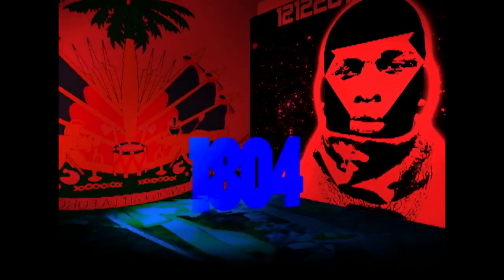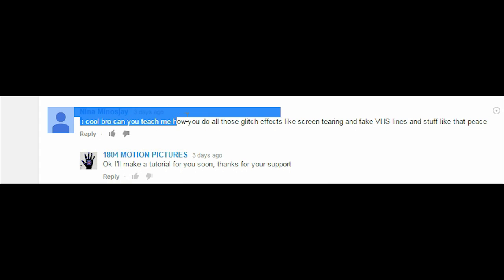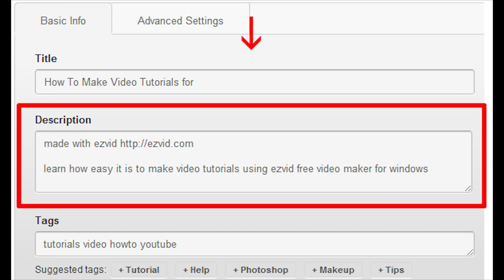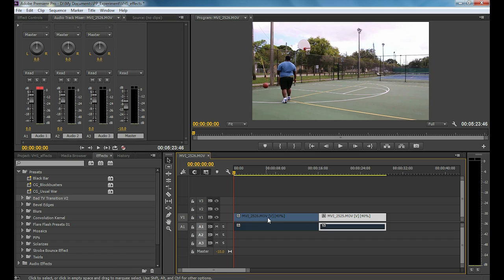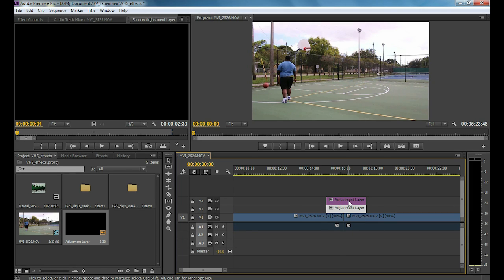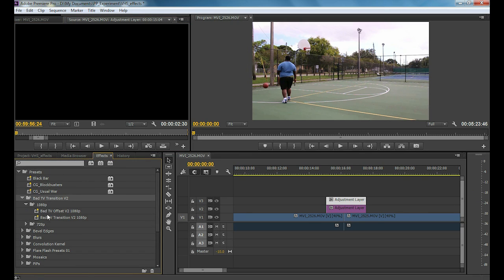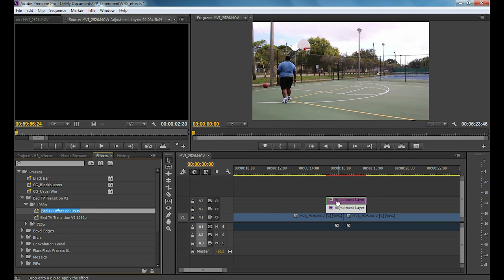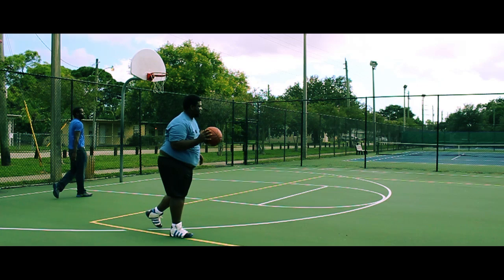How to make the glitch effects in premiere pro CC?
as simple as it is
1 Download the preset.
2 Import the preset
3 Create two adjustment layers
4 drag the TV offset on the layer on top
5 drag and drop the transition on the bottom layer that's all